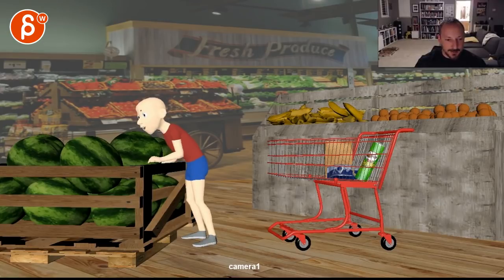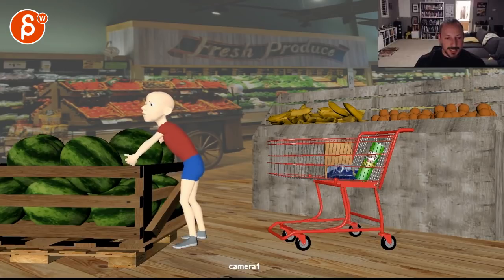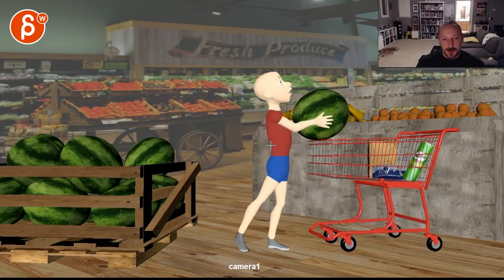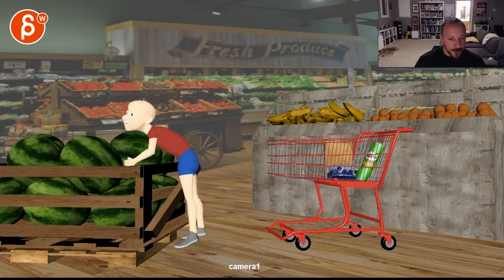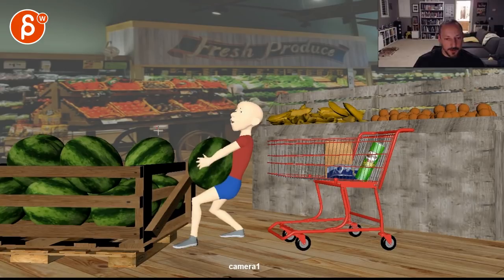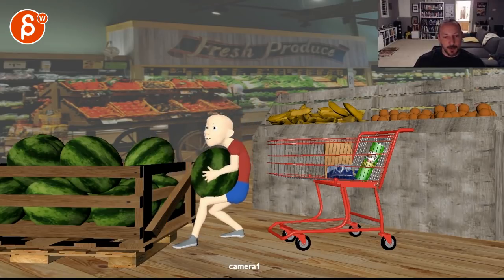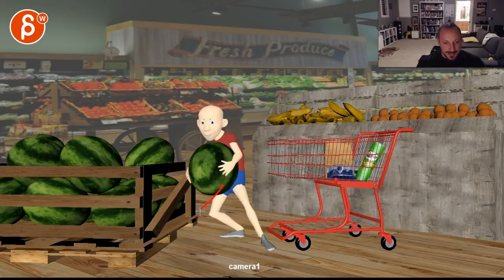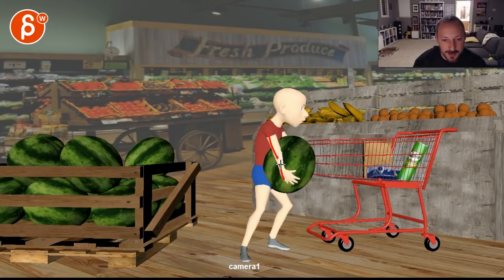Animation Workshop Humphrey Cheng #1